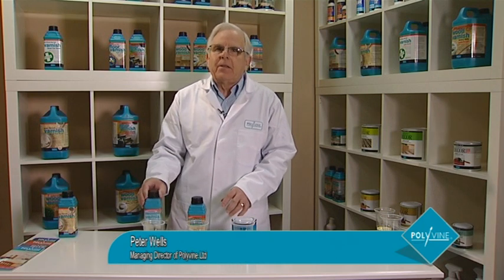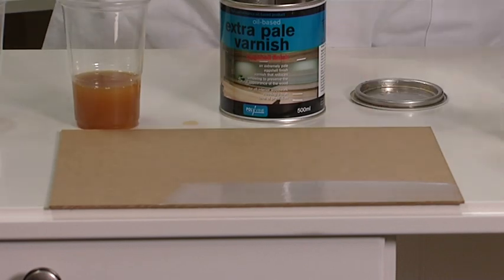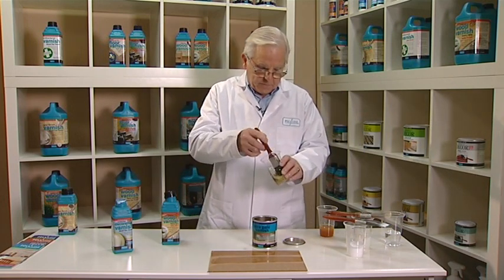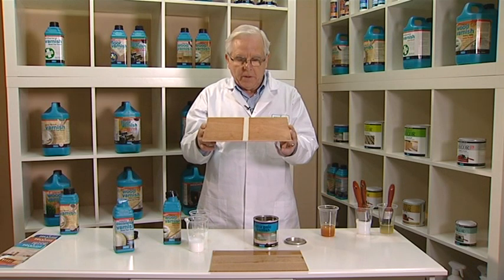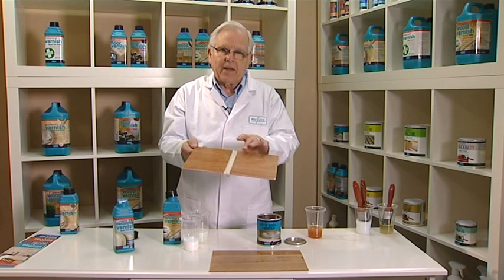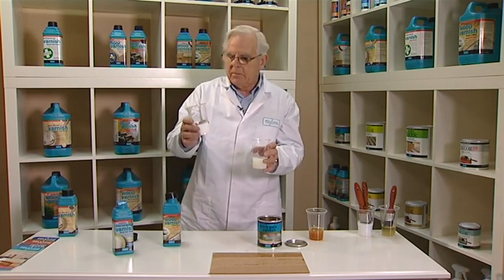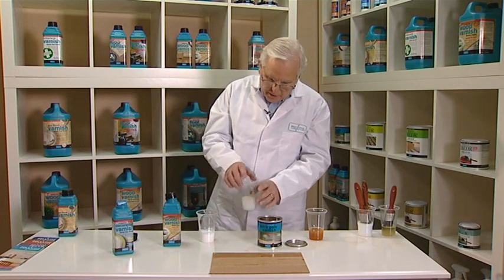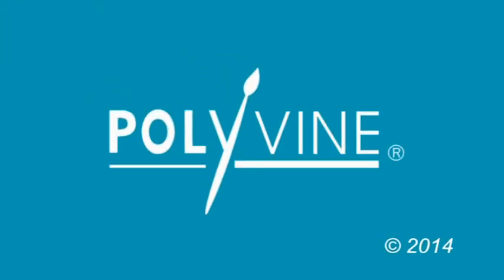water based or oil based